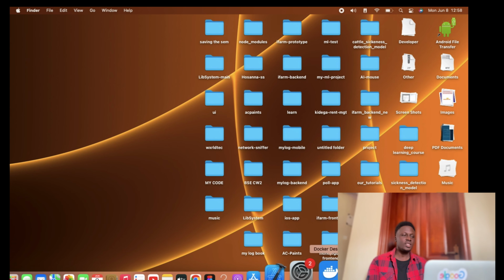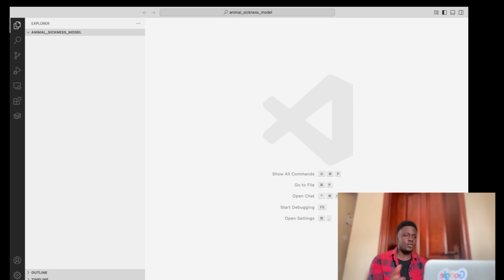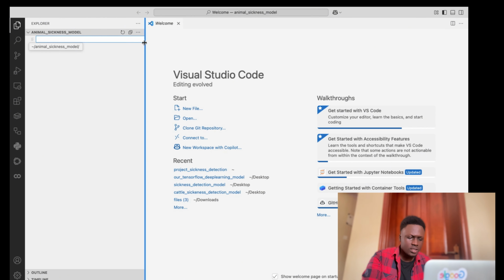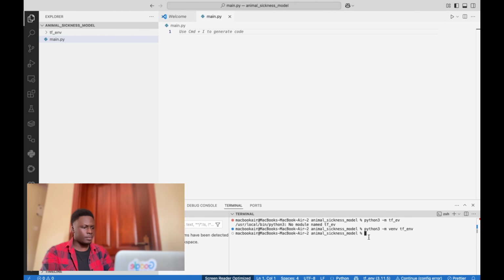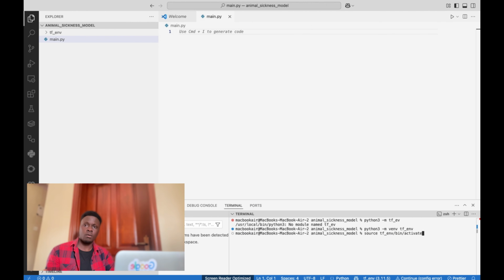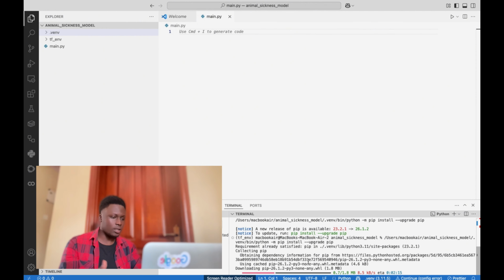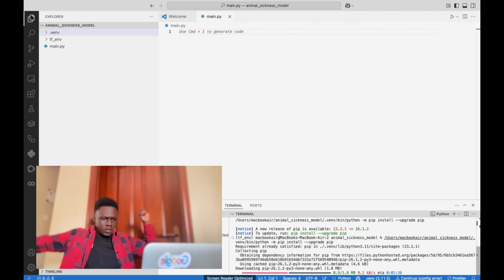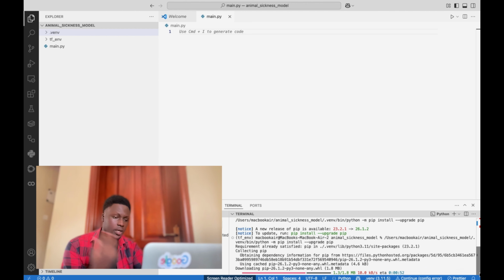Deep Learning Starts Here: TensorFlow for BEGINNERS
Welcome to Piure Imagination! We are a creative studio dedicated to breaking down advanced AI, machine learning, and software engineering into clean, accessible, and highly practical tutorials. Whether you are building smart microcontrollers, diving into computer vision, or scaling apps, we are here to help you build things that matter.